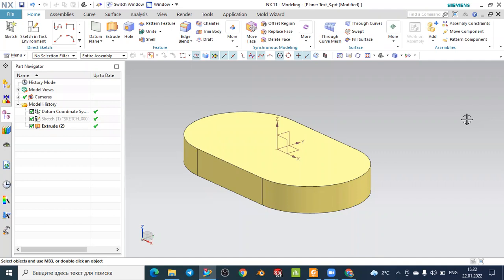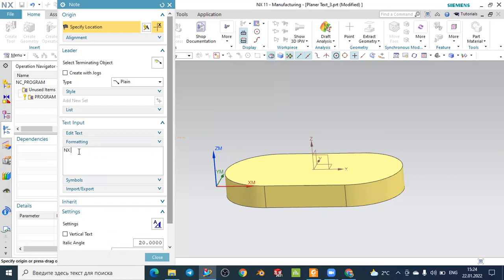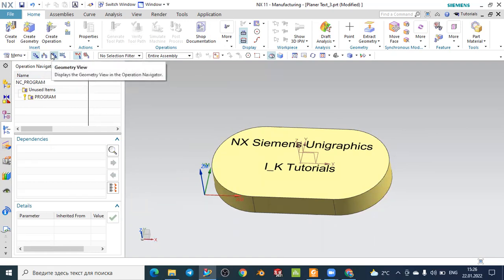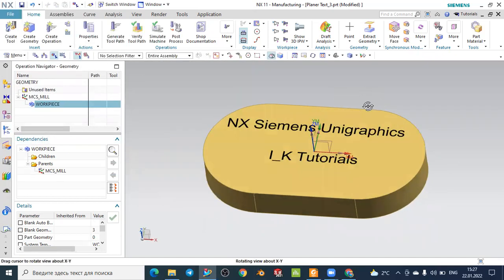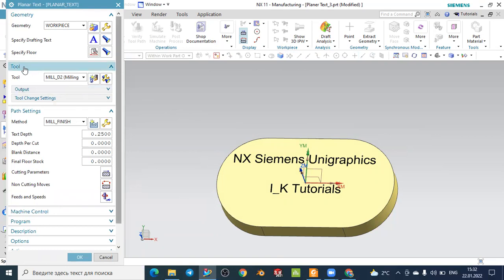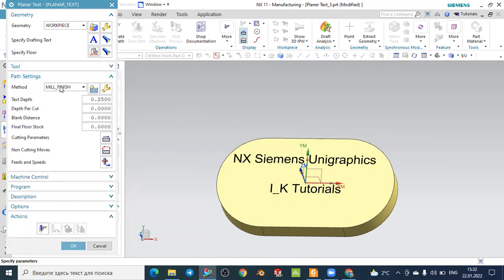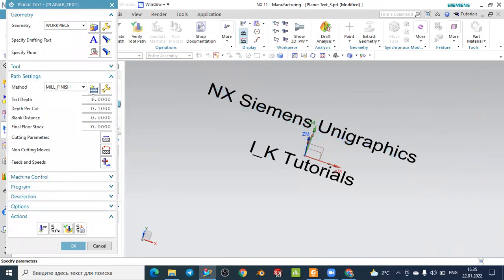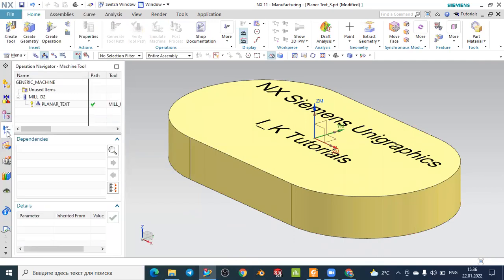Siemens NX CAM: DAY_8: Planer Text Operation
In this tutorial you will learn how to mll planer text in NX CAM operation